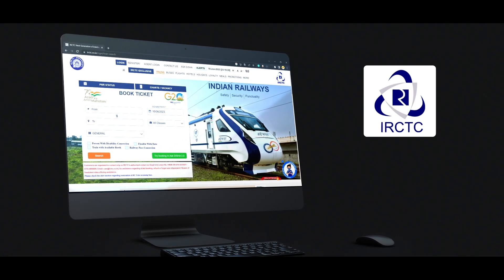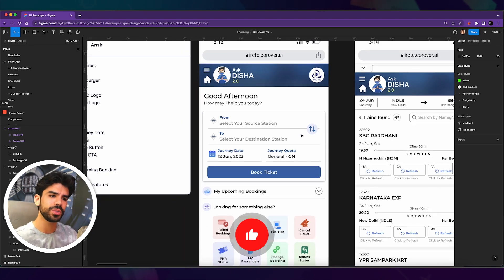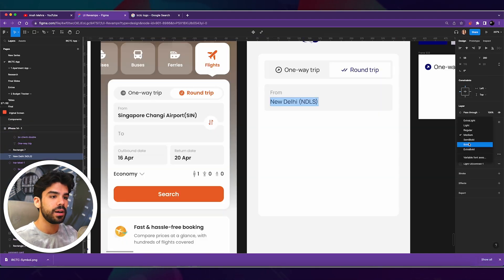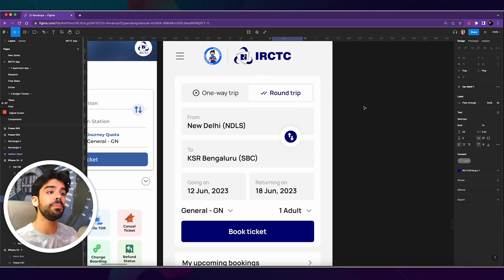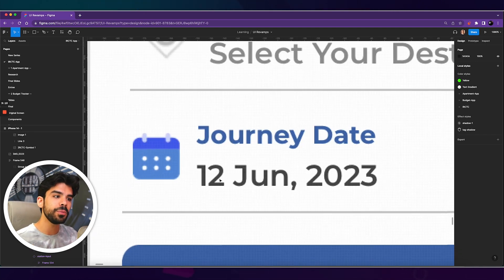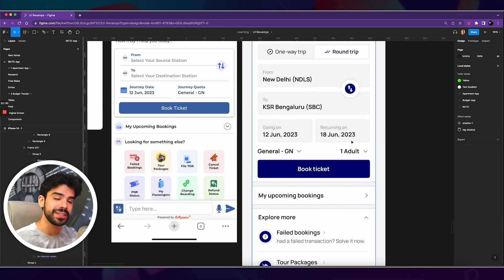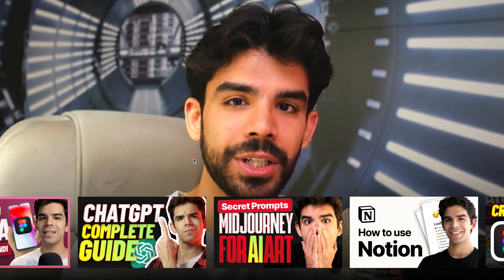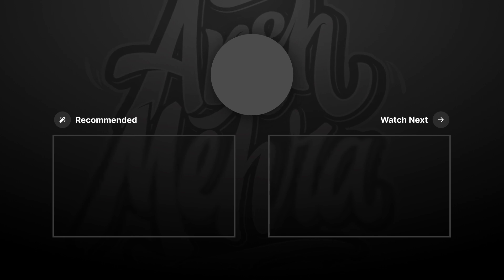I redesigned IRCTC App! - Product Design | Ansh Mehra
If you've ever tried booking a train ticket online, you know that the IRCTC application isn't perfect - and in this video, Ansh Mehra has tried to revamp the application by redesigning its UI.

⏰ Timestamps:
00:00 - Intro
00:42 - Design Processes
01:06 - Breakdown of all features
01:41 - Pointing out all problems
03:10 - Inspirations from other sites
03:50 - What I have added in the Home page?
06:52 - Important Points
07:39 - Small Pointers
11:19 - What we will cover next?
11:48 - Disclaimer
12:58 - Importance of Design
13:20 - Outro